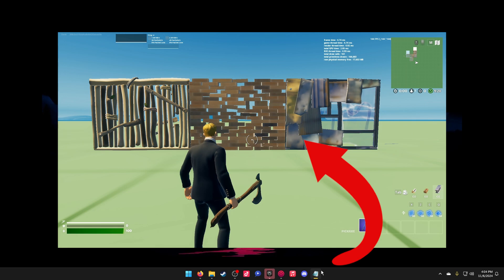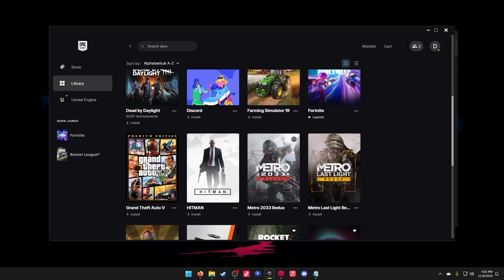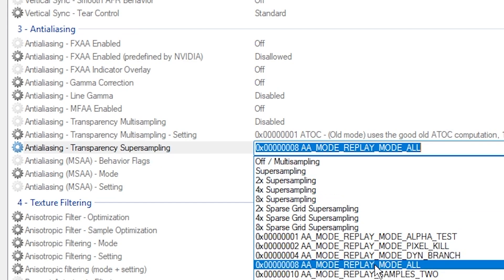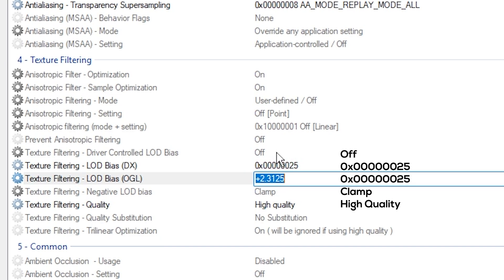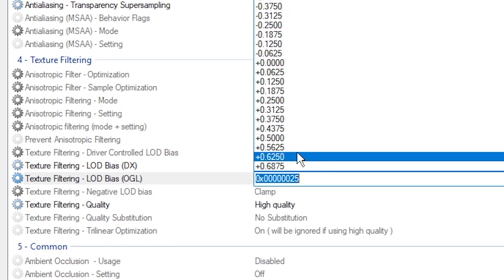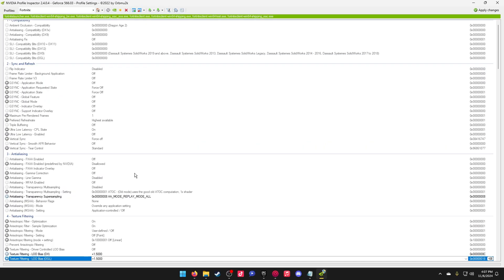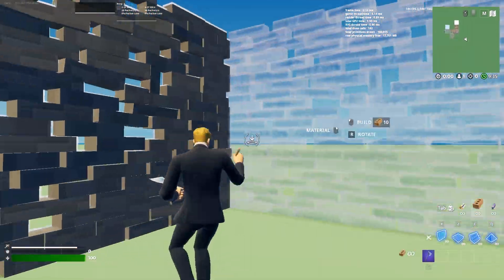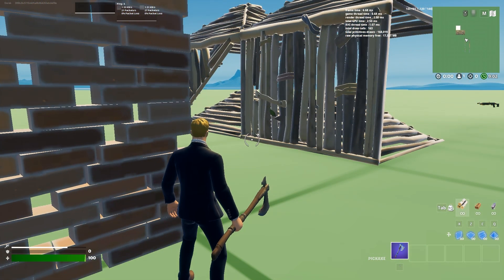How To Get Potato Graphics in Fortnite! (IMPROVE FPS & 0 DELAY)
Improve your FPS in Fortnite With These Potato Settings!

🎮 Support Me in Epic Games:
Use Creator Code: "Derek"
(Supports me when you make purchases in Fortnite, Rocket League, and Epic Games Store!)